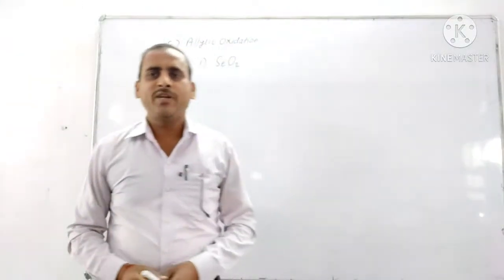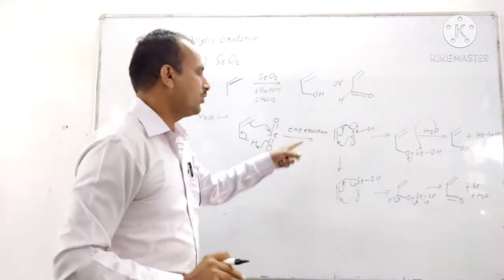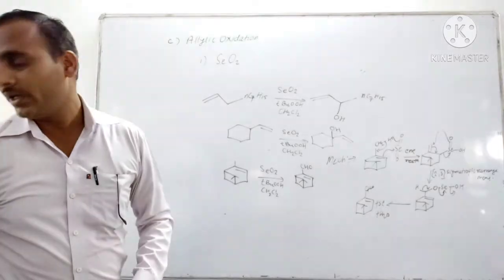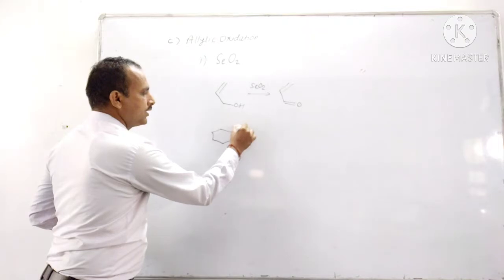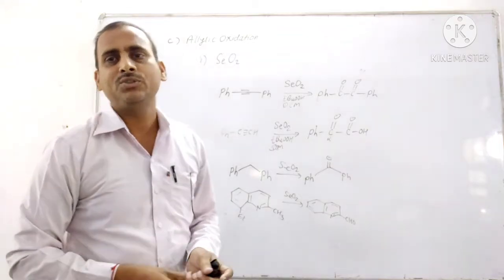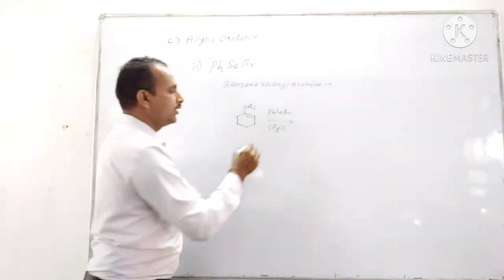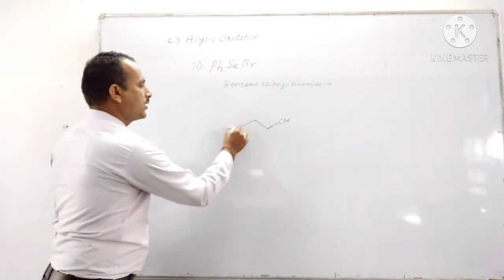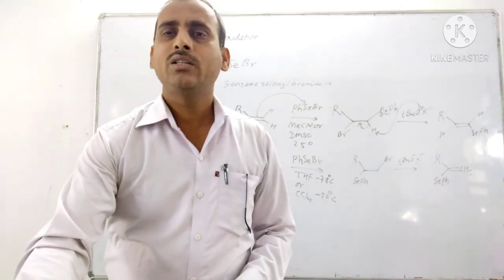L 11 Organic Synthesis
Allylic Oxidation By SeO2 and PhSeBr